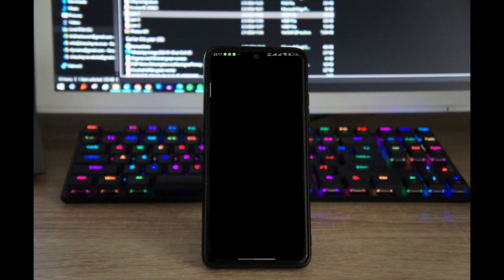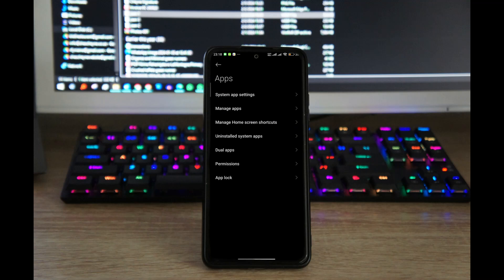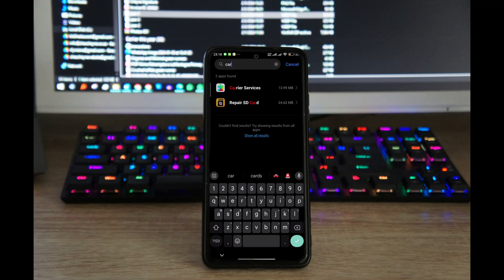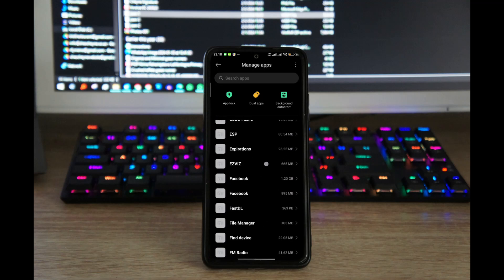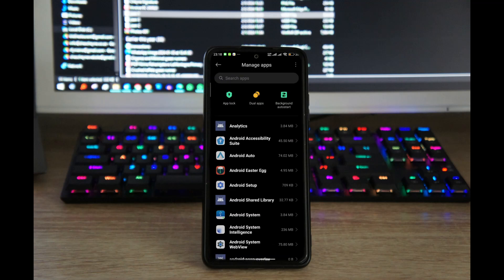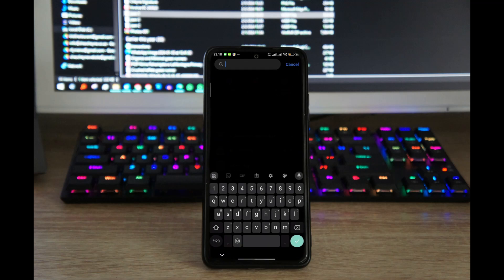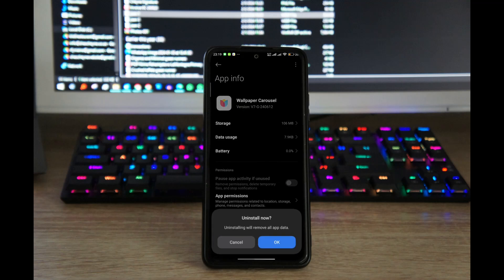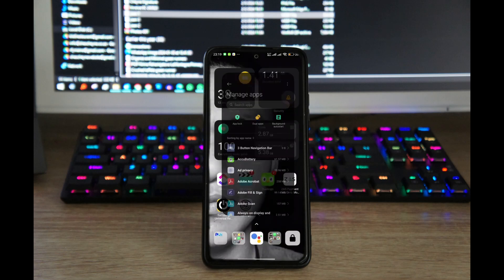REMOVE Wallpaper carousel!!!!! July 2024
If you've watched my previous videos about how to remove wallpaper carousel but did not manage, this might just be all you need to get rid of it once and for al!